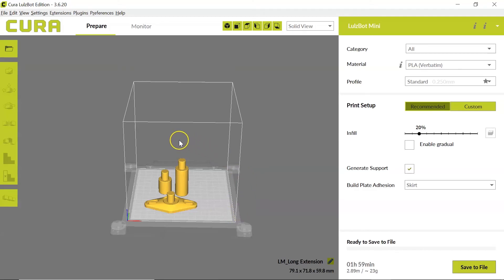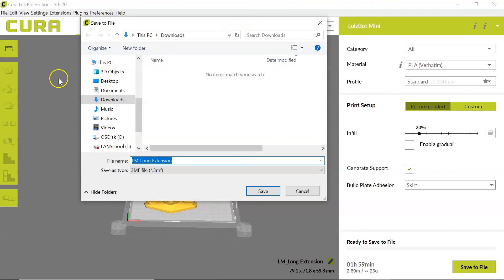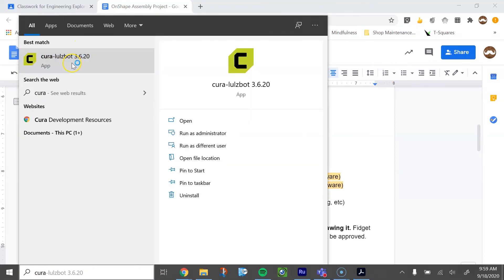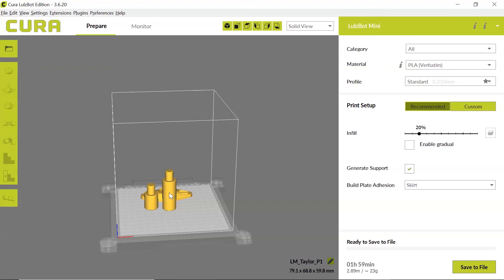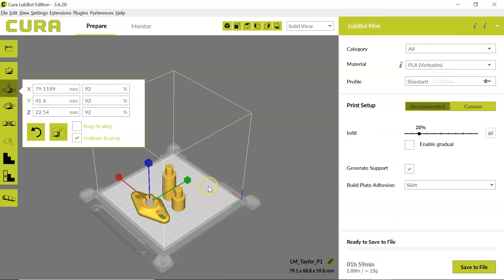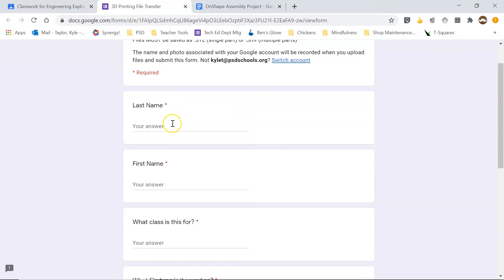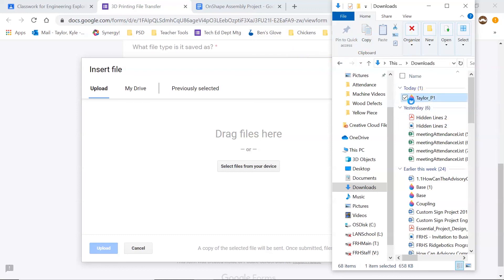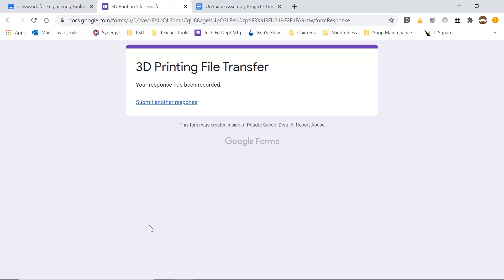3D Print - Create a 3mf file in Cura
In this video, Taylor looks at how to create a .3mf file in Cura to allow for accurate transfer of setting for your 3D print.